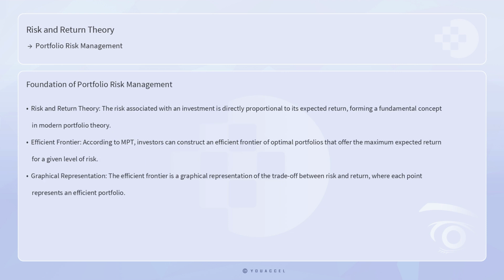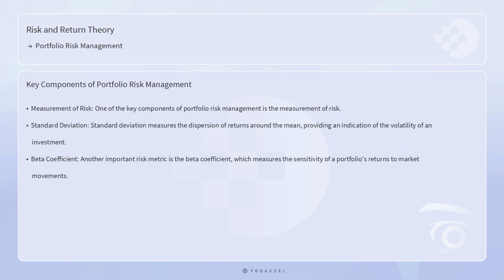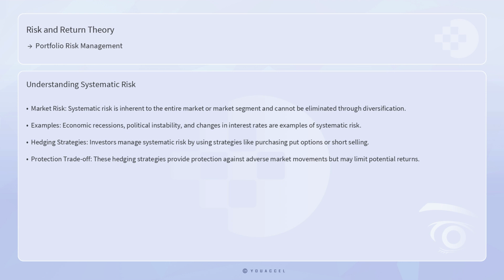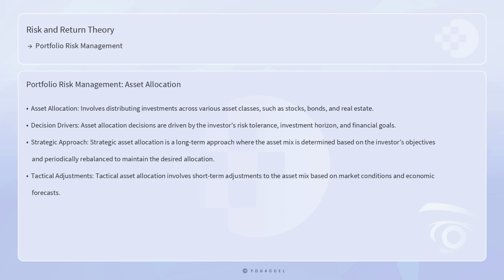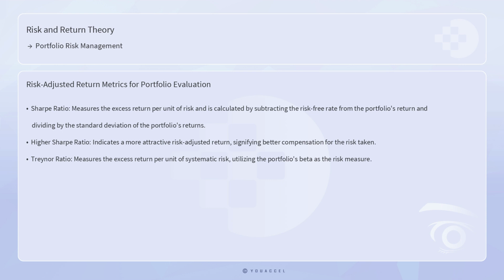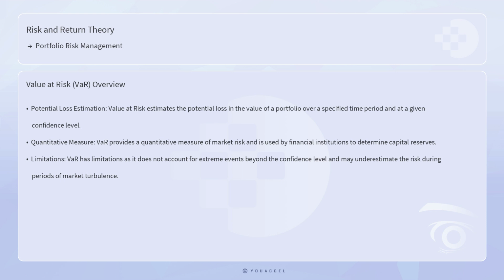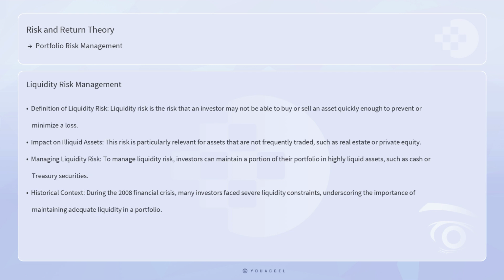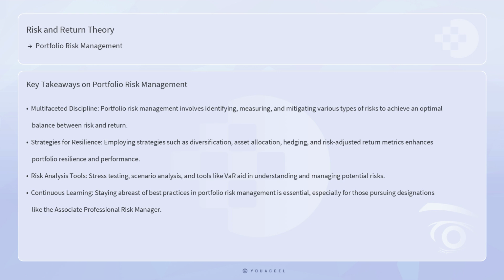Portfolio Risk Management | Exclusive Lesson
► Exclusive Lesson:  Portfolio Risk Management

► LESSON SUMMARY:
Portfolio risk management is a crucial aspect of financial management and investment strategy. It involves identifying, assessing, and mitigating risks associated with a portfolio of assets to achieve an optimal balance between risk and return. Understanding the principles and methodologies of portfolio risk management is vital for professionals aiming to excel in risk management roles, such as those aspiring to become an Associate Professional Risk Manager APRM.The foundation of portfolio risk management lies in the risk and return theory, which posits that the risk associated with an investment is directly proportional to its expected return. This relationship is a fundamental concept in modern portfolio theory MPT, developed by Harry Markowitz in the 1950s. According to MPT, investors can construct an efficient frontier of optimal portfolios that offer the maximum expected return for a given level of risk. The efficient frontier is a graphical representation of the trade-off between risk and...